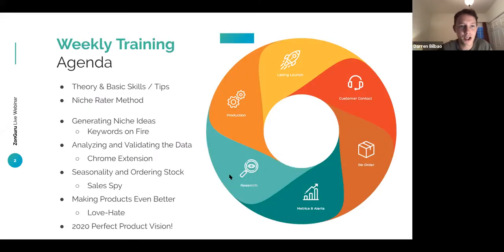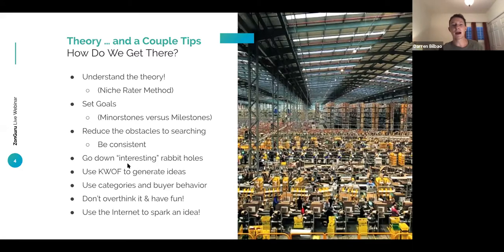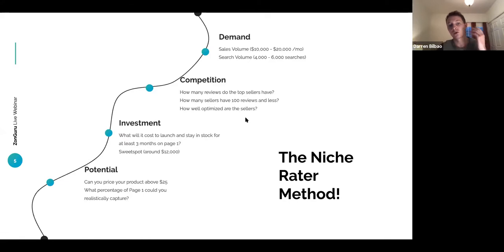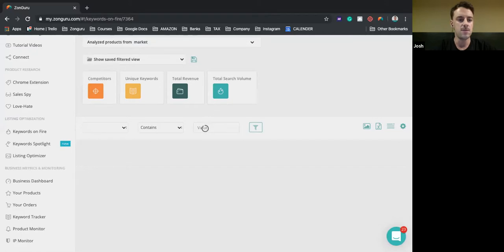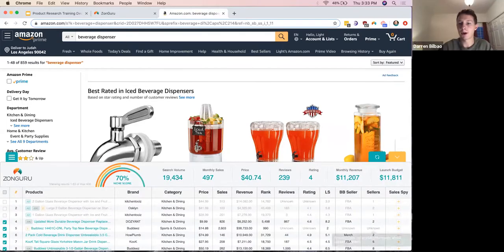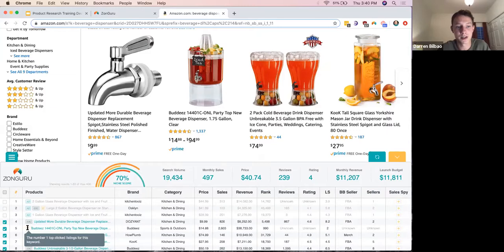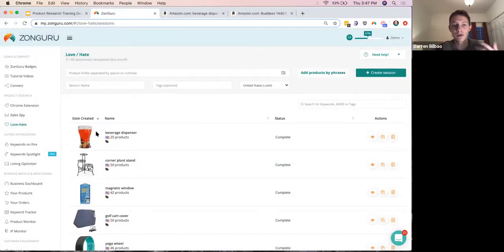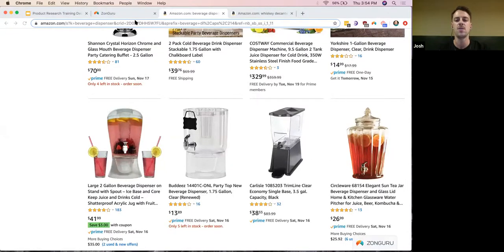Weekly Product Research Training 11 - 11/14/19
Darren and Josh focus on ZonGuru's product research tools, first steps when product researching, and how to generate fresh product ideas